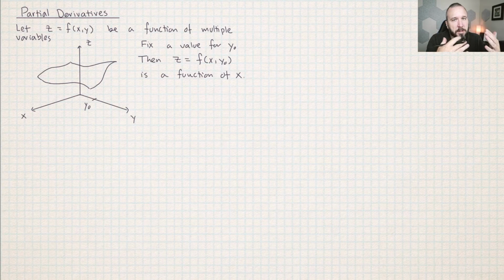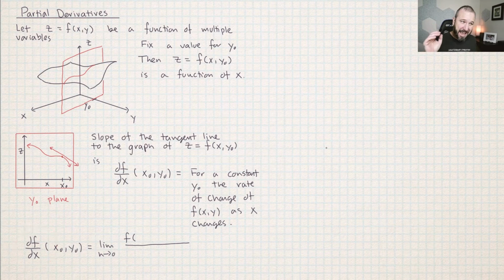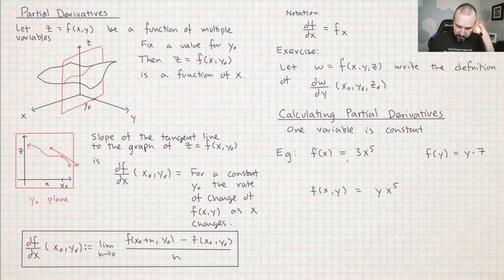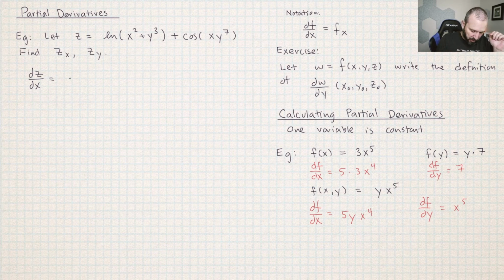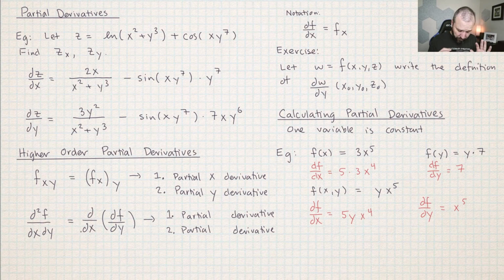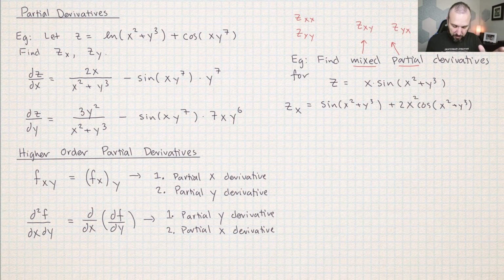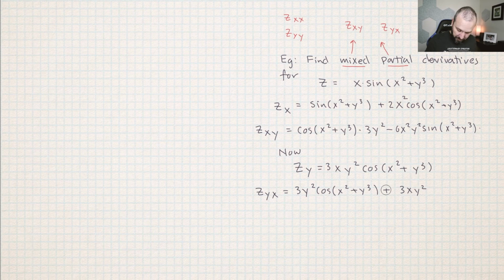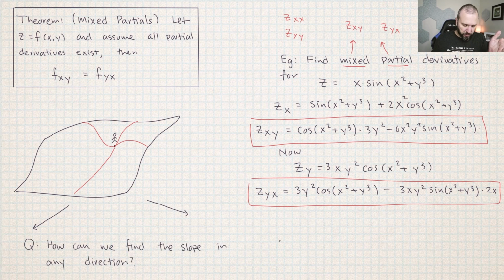What is a Partial Derivative?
Learn the concepts and examples of partial derivatives for calculus 3